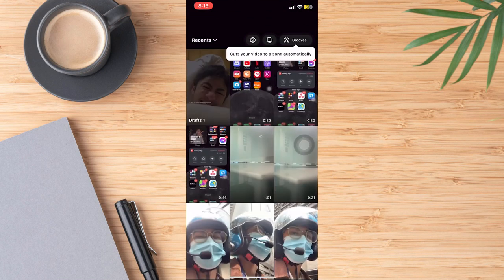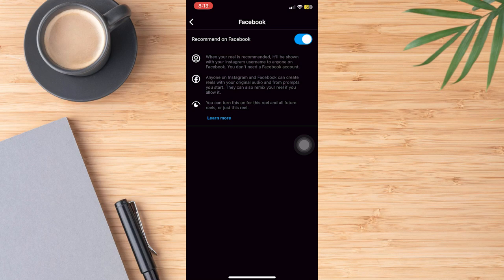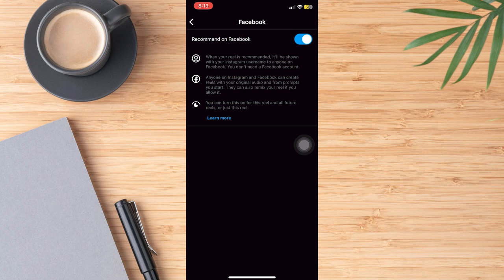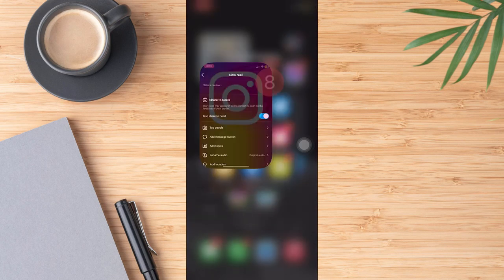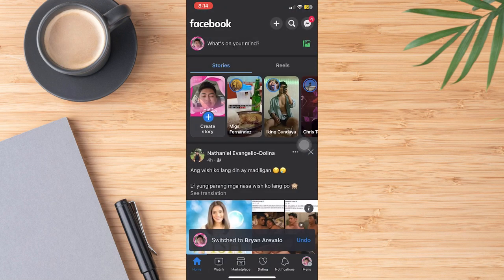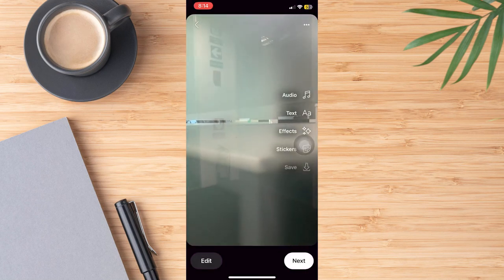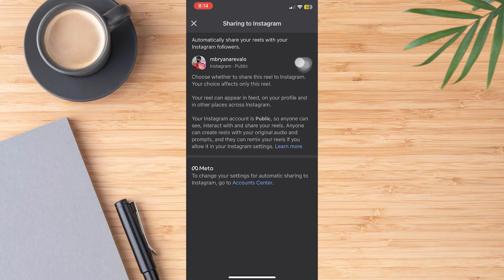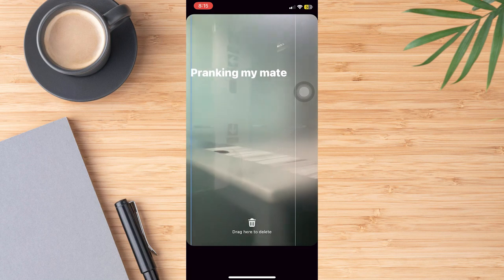How to Make A Reel On Facebook (NEW)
In this video I'll show you How to Make A Reel On Facebook (NEW). The method is very simple and clearly described in the video. Follow all of the steps & How to Make A Reel On Facebook (NEW)